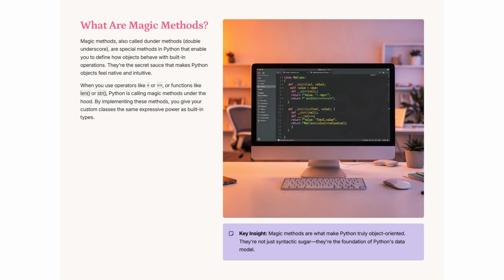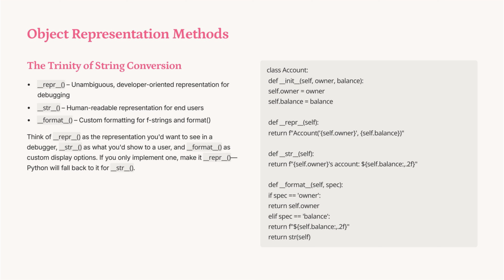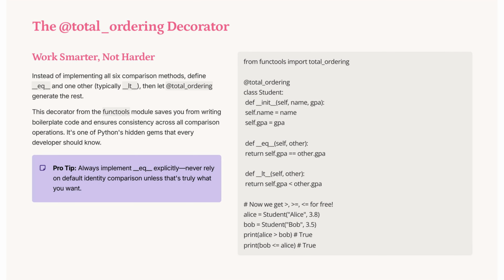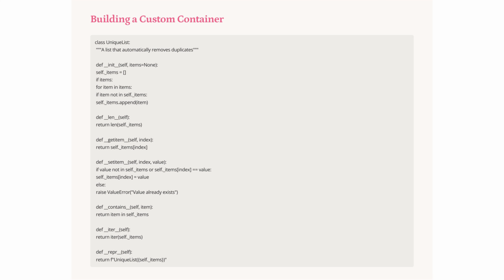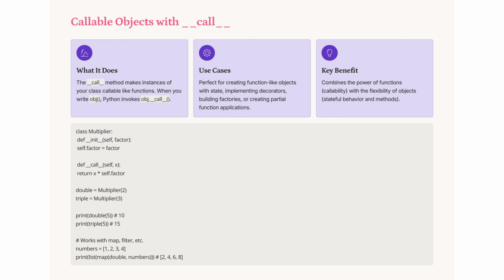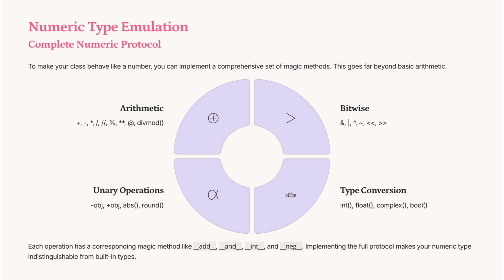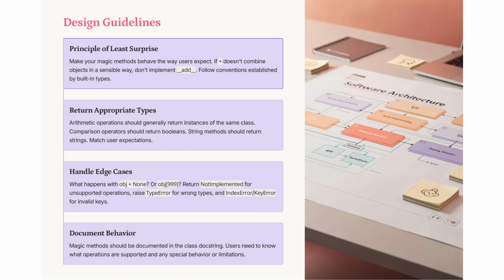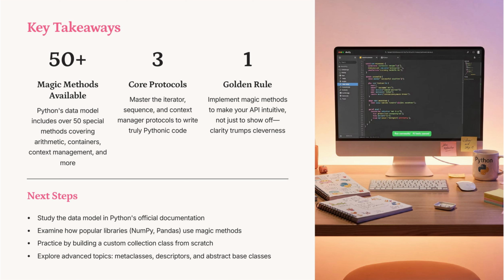Mastering Pythons Magic Methods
Custom Magic/Dunder Methods